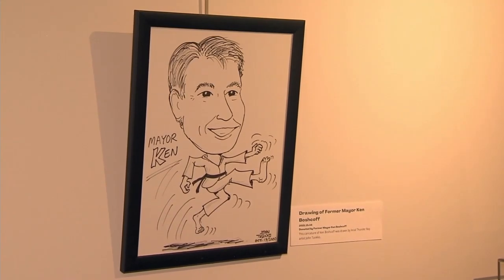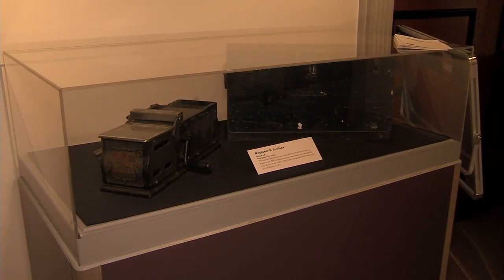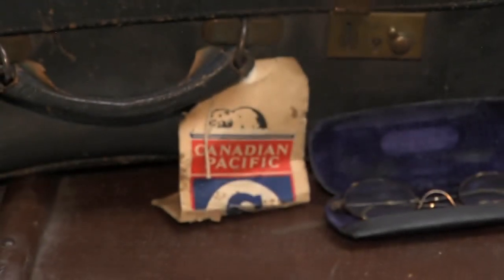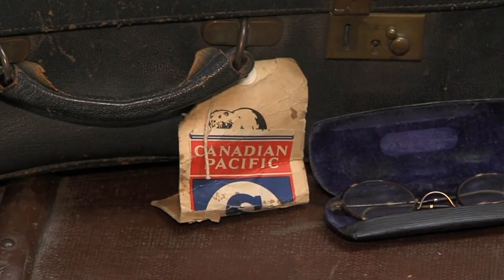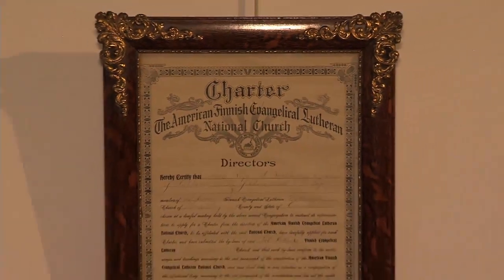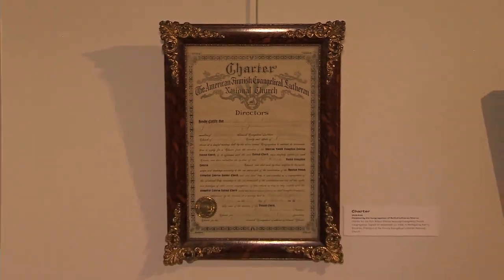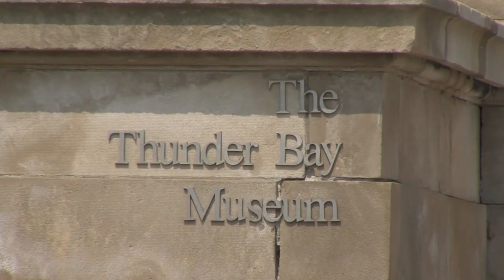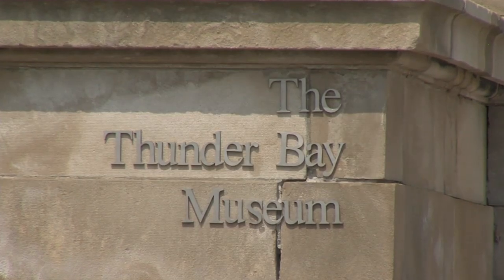TBT News Clips: Thunder Bay Museum's features recently donated artifacts - May 14, 2022